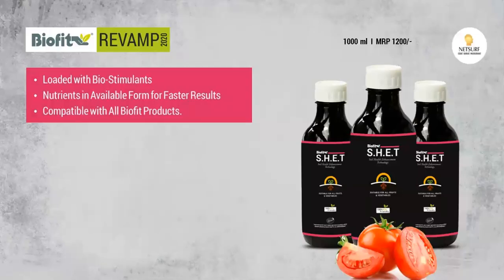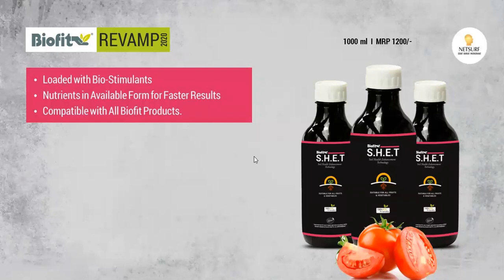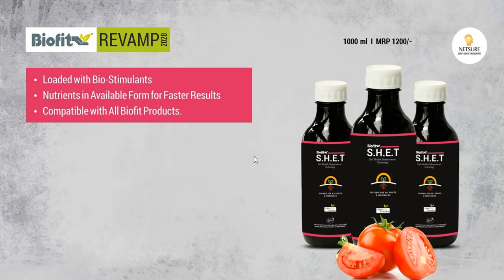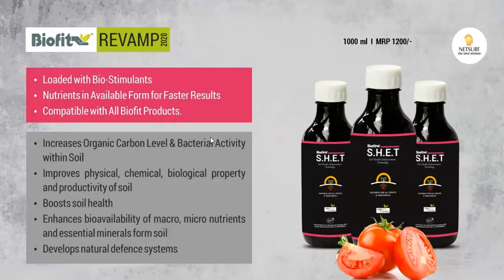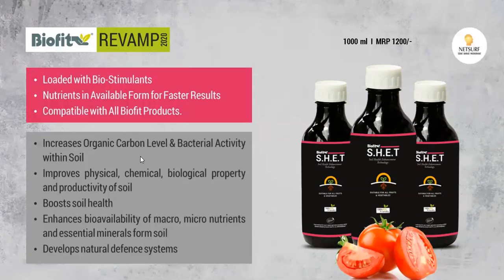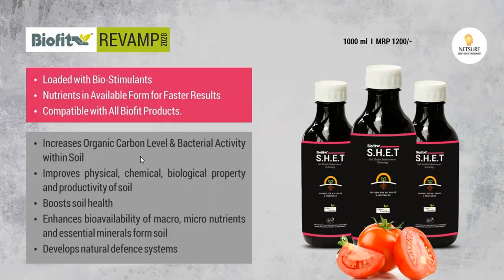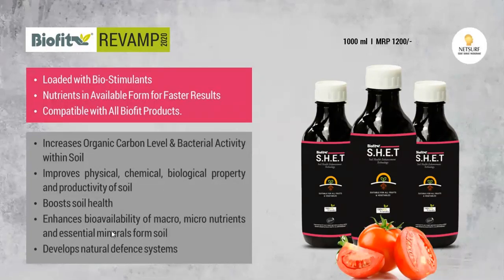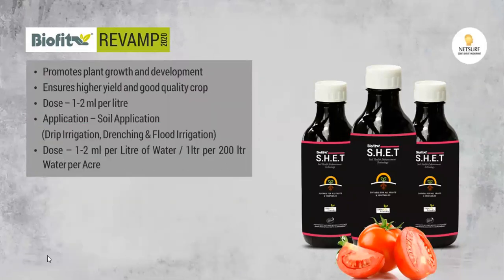2020 Biofit SHET details..